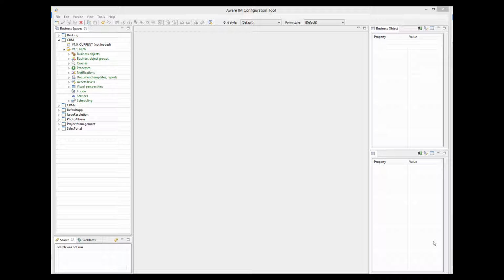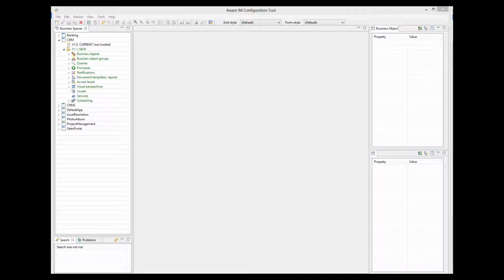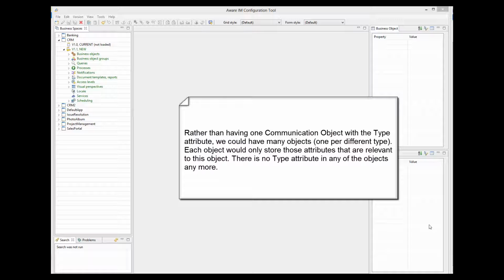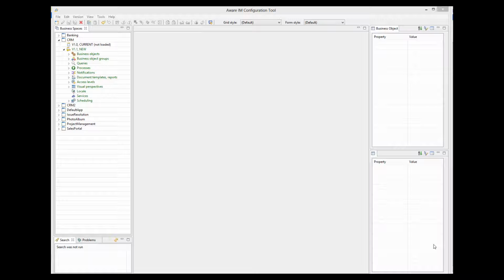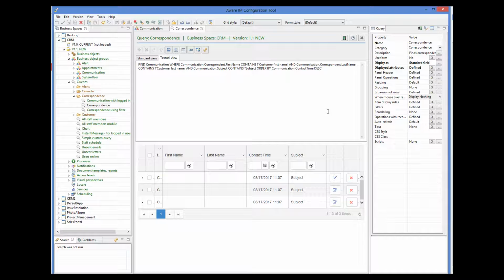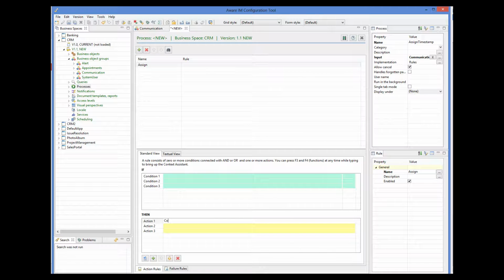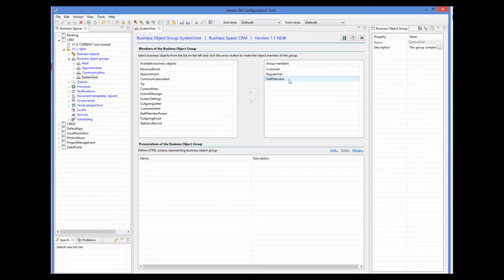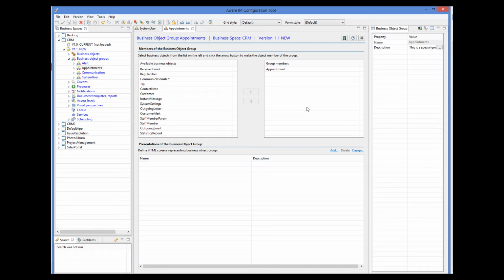Object Groups in Aware IM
This video explains what business object groups are and why they are needed